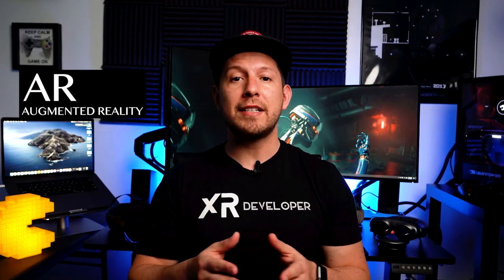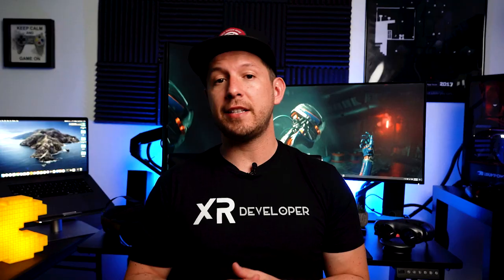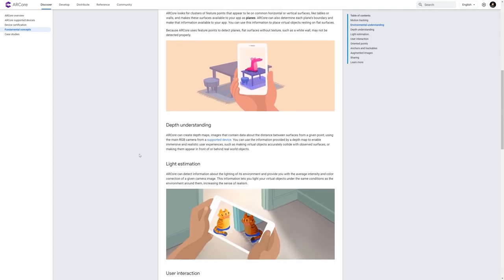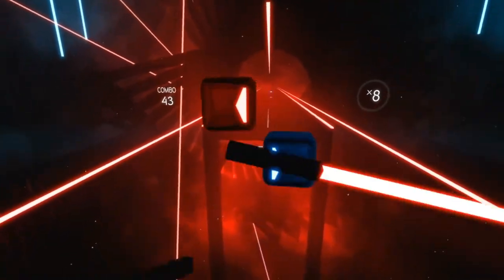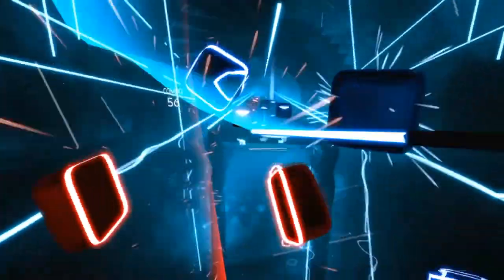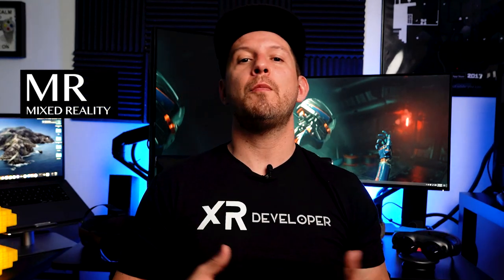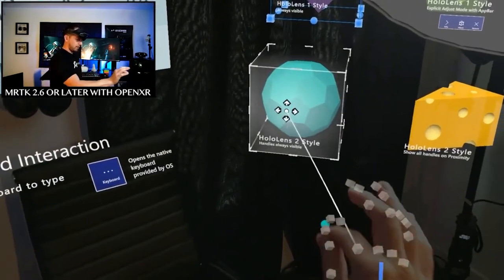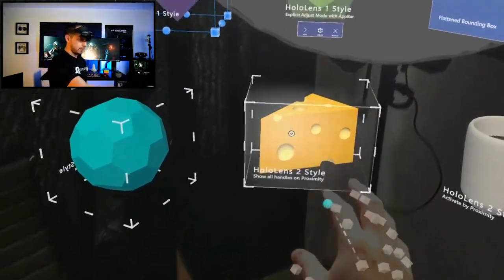What is VR AR MR XR and What are the differences between VR AR MR XR ?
Today I am answering a frequent question which is What is VR AR MR XR ? and How does each XR technology compares to each other?  What are the main differences between VR AR MR XR?

This is a question I had before learning AR, VR, MR, XR, I just didn't know the main differences between them and today I am happy to be able to answer it, answer it in a way that is visual and from practical usages I have done by bringing you more than 600 videos with these technologies.

To learn about each technology watch the following playlists broken down by tech: